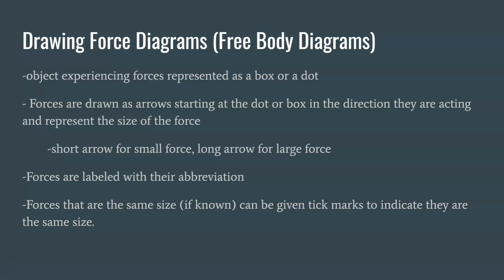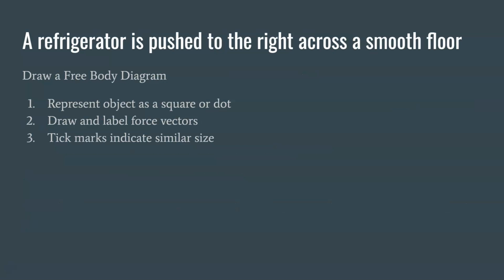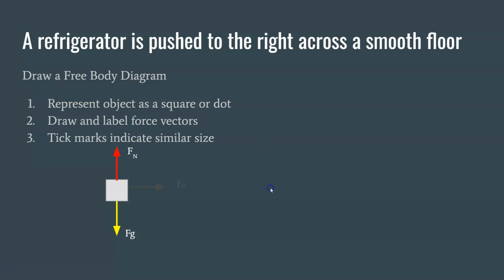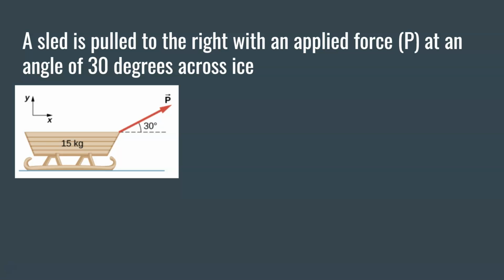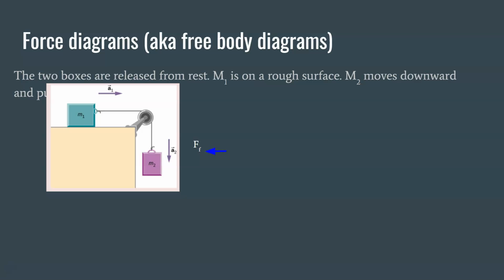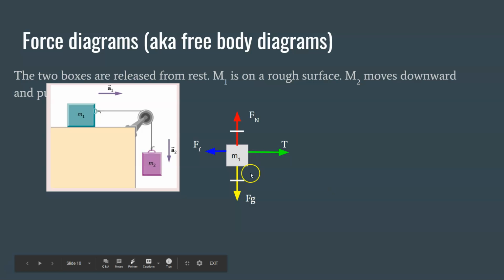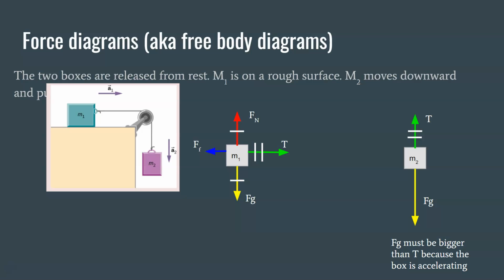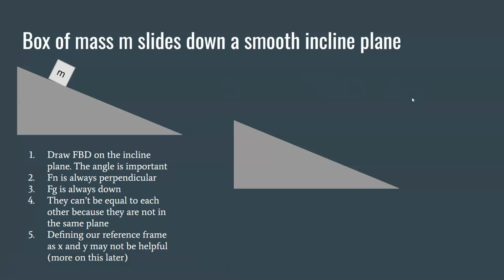Free Body Diagrams